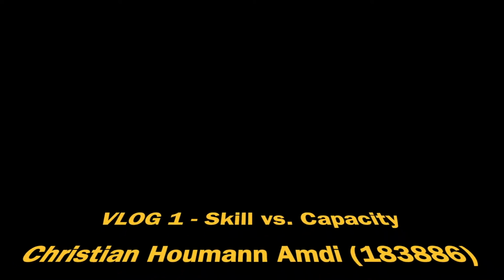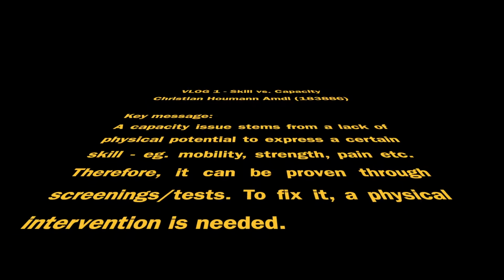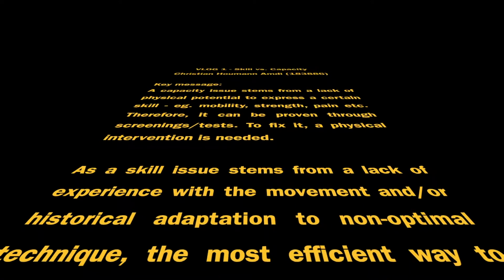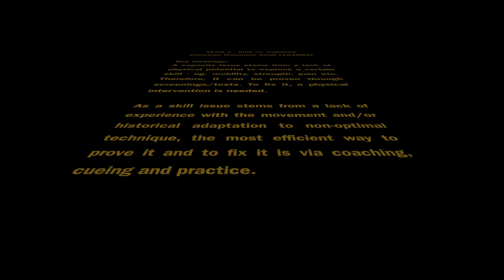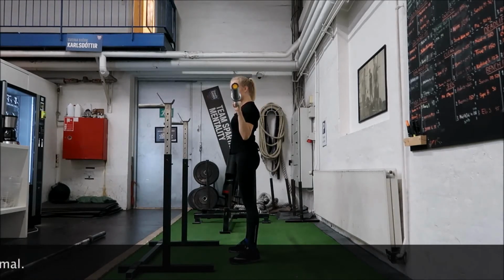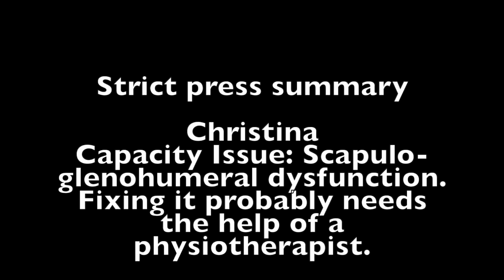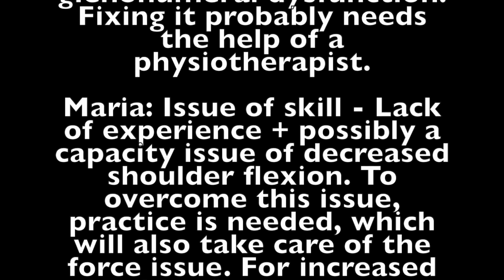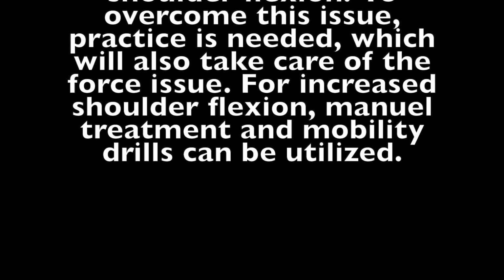VLOG 1 Skill vs capacity